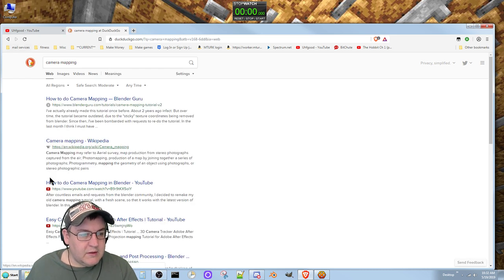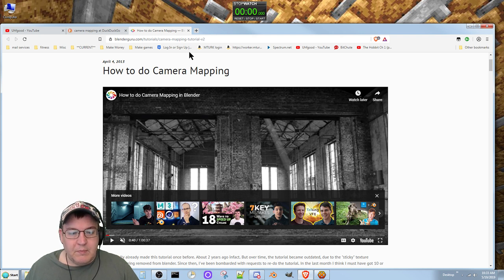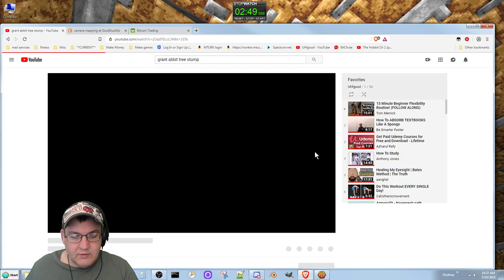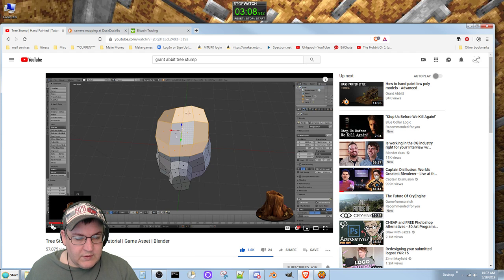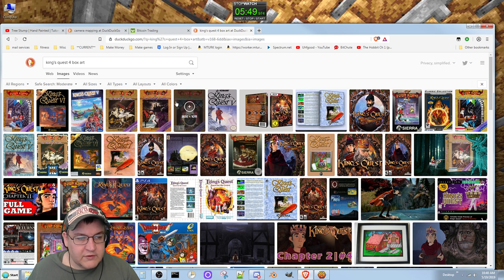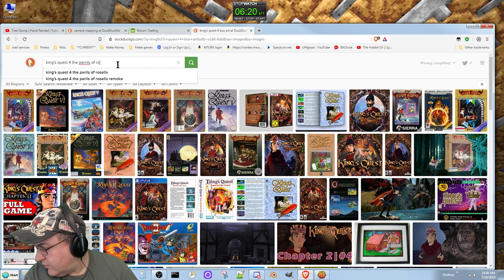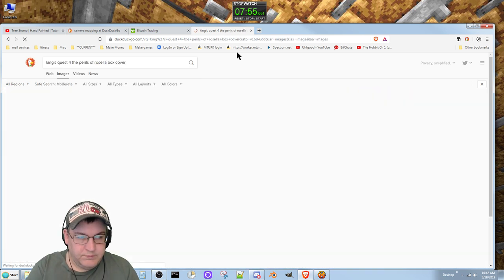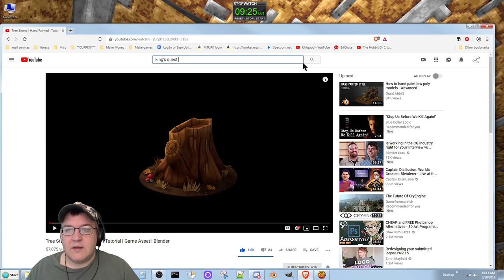[Blender 2.8, Armory3D] Enchanted Lands Devlog #113 - 2D or not 2D, that is the q...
Well I meant to start talking a bit about unreal engine, however, I got sidetracked trying to tell you how I was going to do 2d in 3d.  People who've seen some of my previous videos might already know what I'm doing, so or that I apologize.